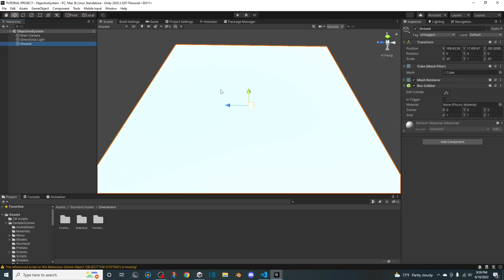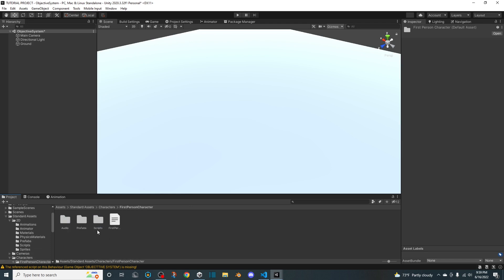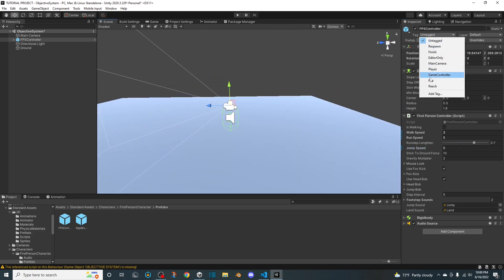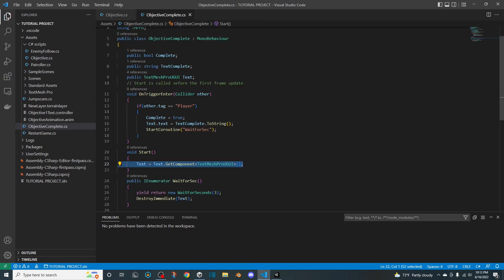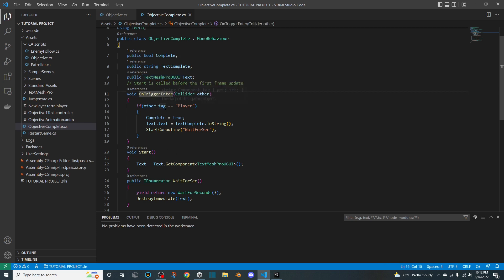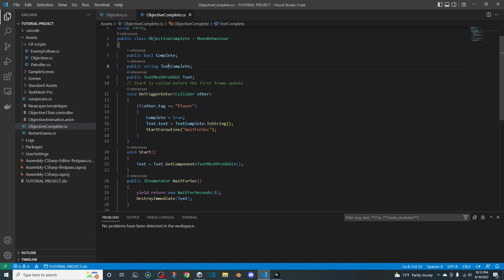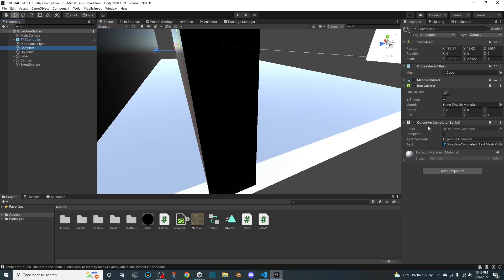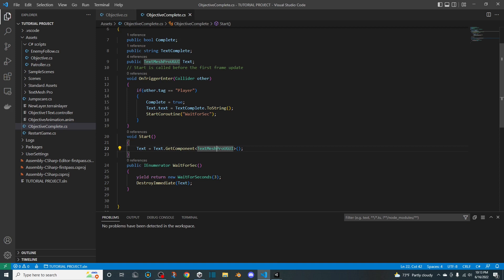How to Make a Objective System in Unity | SCRIPTS IN THE DESCRIPTION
This is how to make a Objective system, sorry for the stuttering, and let me know what next tutorial you want to see!